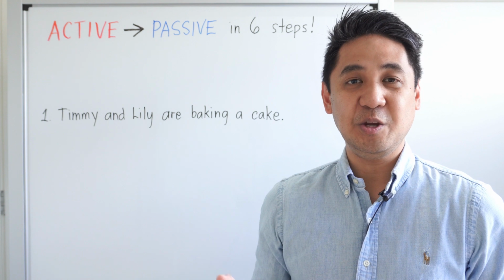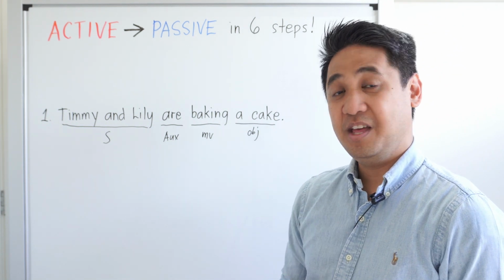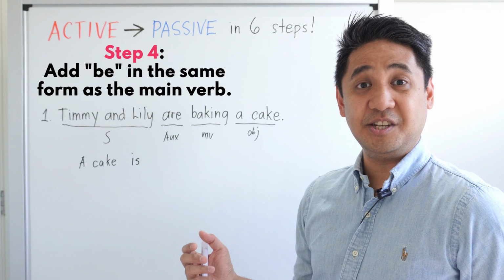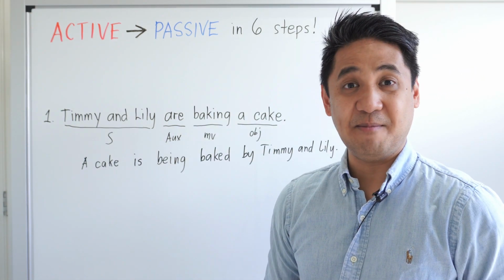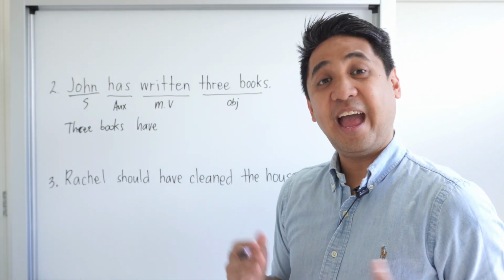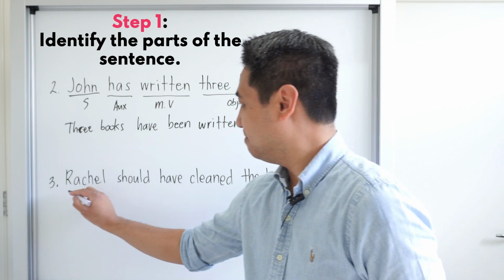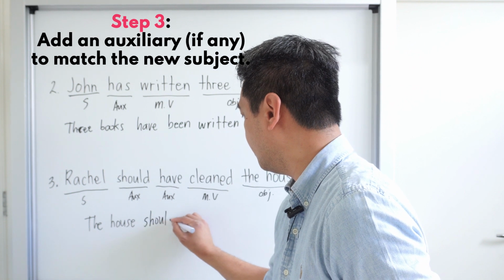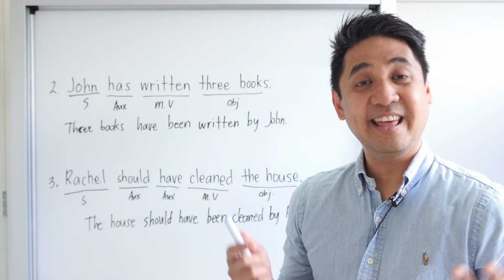English Lesson: Easiest way to make passive sentences!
Are you often confused by the Passive voice? It's not just "be + participle" like a lot of grammar books say. In this video lesson, we'll look at the easiest way to transform active sentences into passive voice by following 6 simple steps. Let's get started!

Got any questions? Got a request for a lesson? I'll make a video lesson just for you!